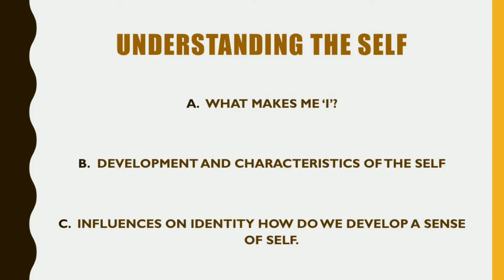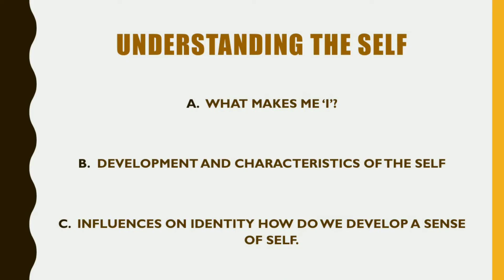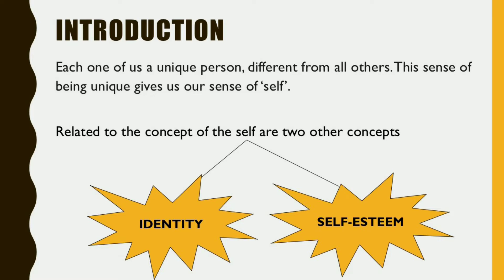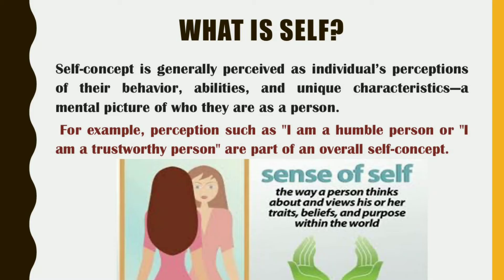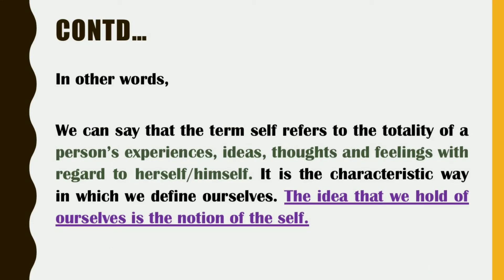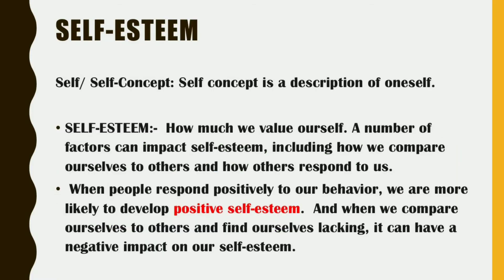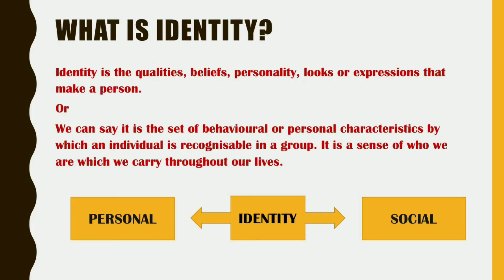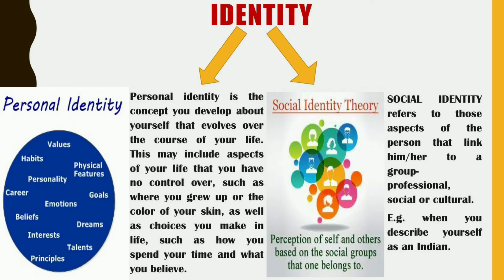Understanding The Self | Home Science | Chapter 2 Part A | Class-XI CBSE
Home Science/ Home Economics/HUMAN ECOLOGY AND FAMILY SCIENCES

Chapter-2 Understanding the self
PART-A (What makes me 'I')

Follow playlist for more videos of class XI and XII